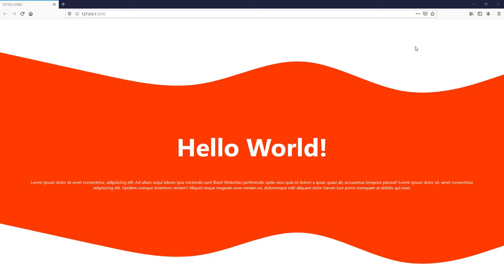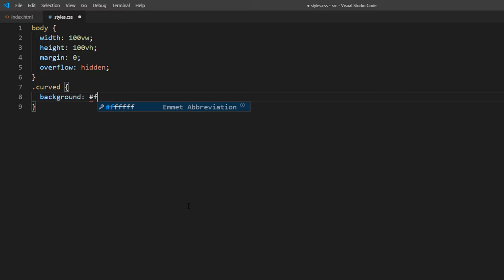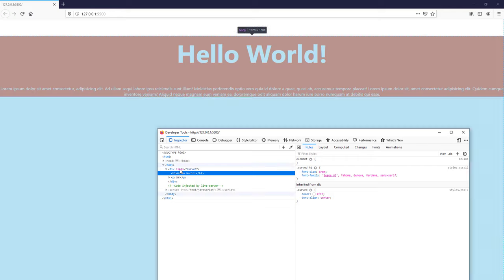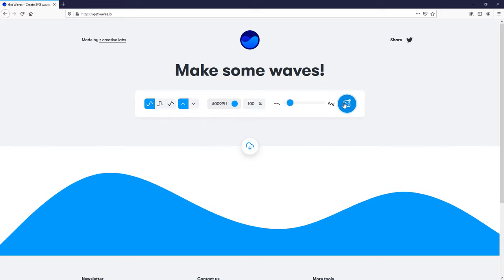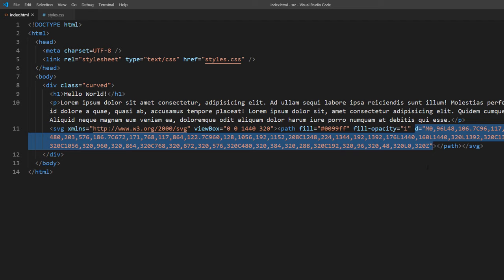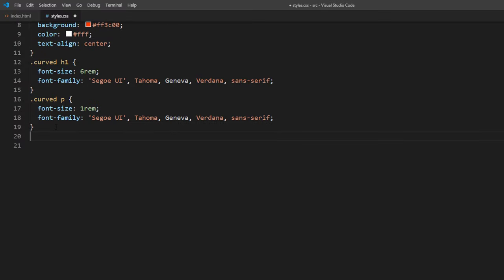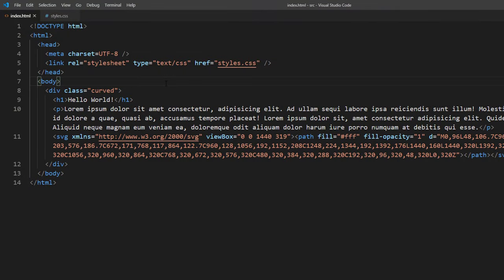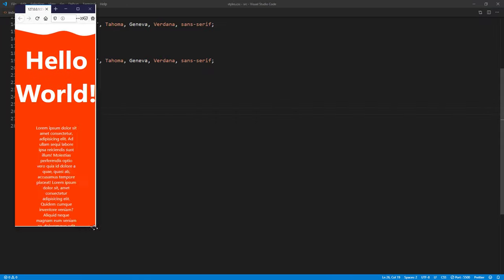Curved/Custom DIV Shape Tutorial - CSS & SVG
How to create curved and custom DIV shape (responsive) using HTML/CSS and SVG path